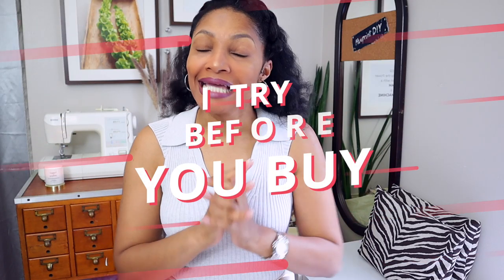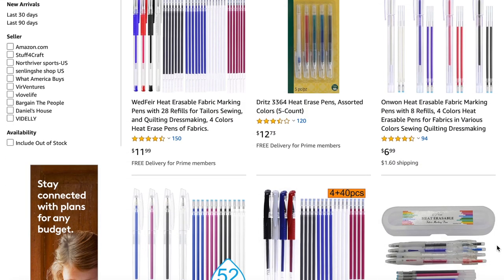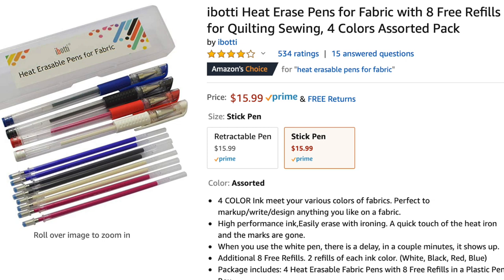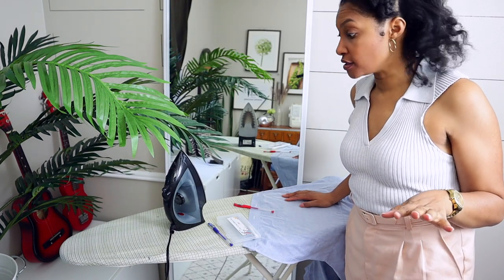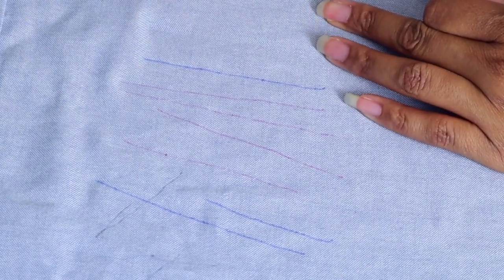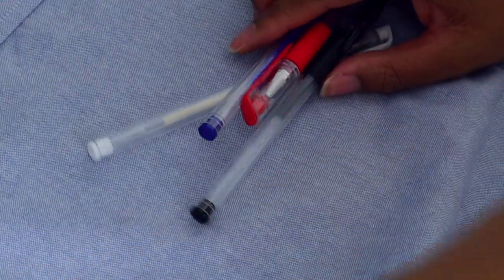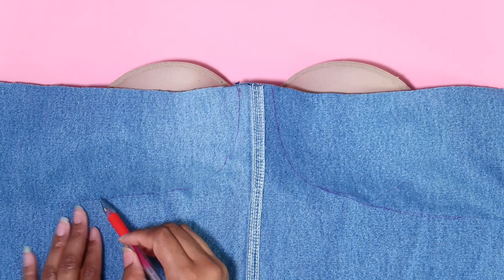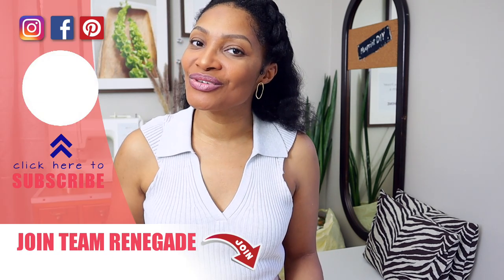Do Heat Eraser Fabric Pens Work? | I Try Before You Buy Ep. 3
I bought fabric pens that are supposed to erase once you iron over it.  I don't like tailor's chalk and I stick myself quite a bit with pins.  Will this solve all my sewing problems?  Find out in this episode of "I Try Before You Buy"!

Heat Eraser Fabric Pens
Other Sewing Tools